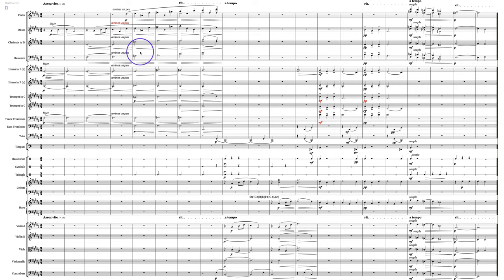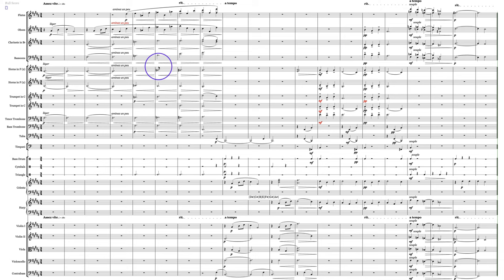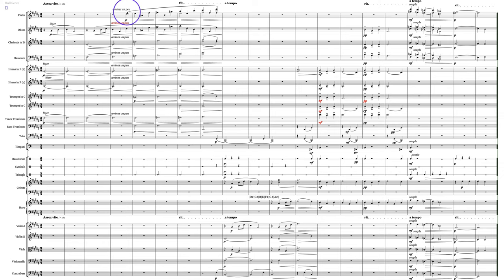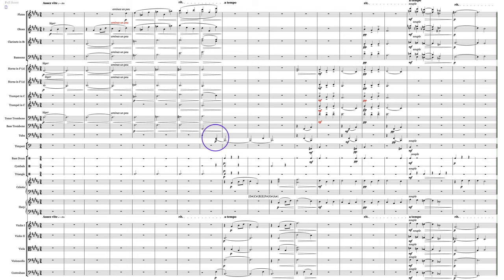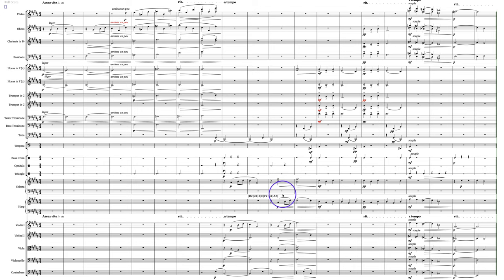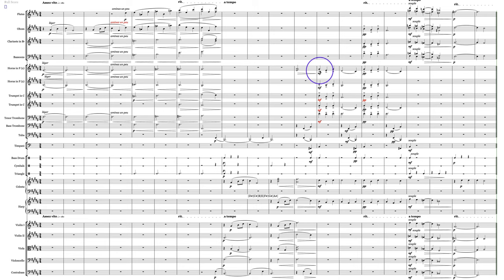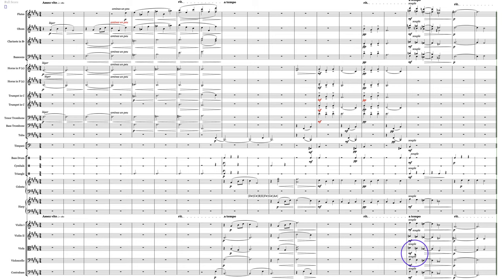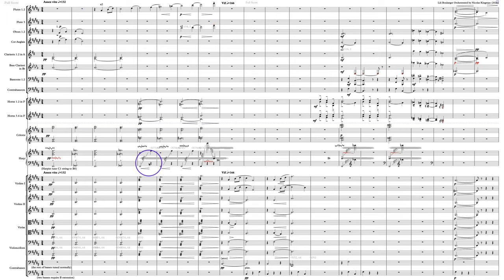Boulanger Challenge Website Evaluations F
Scores by Website Subscribers Geminiano Mancusi, Filippo Landi, Jon Halvor Lund, Taijee Shavers, Pierre D. Zgonec, and Nicolas Kingman as part of the 2020 Orchestration Challenge.